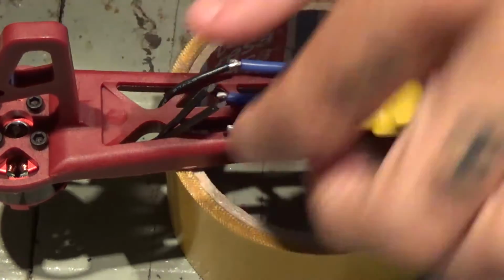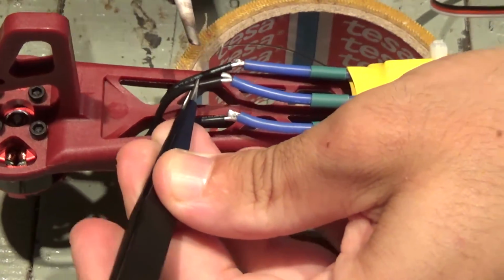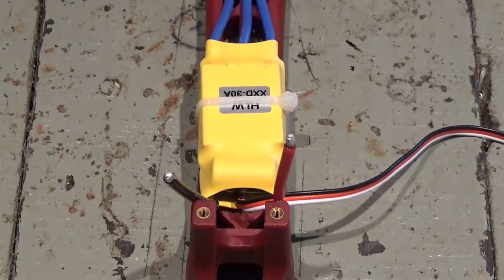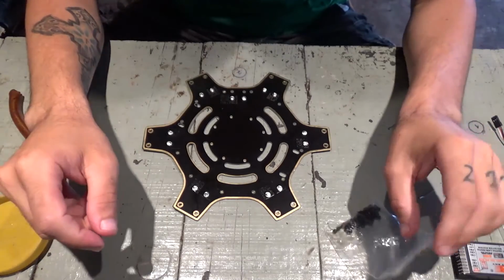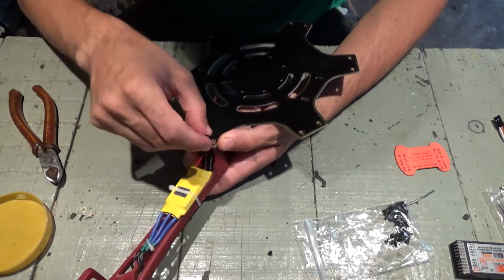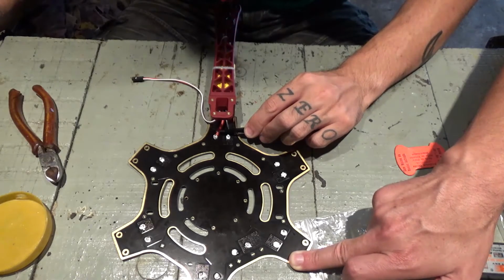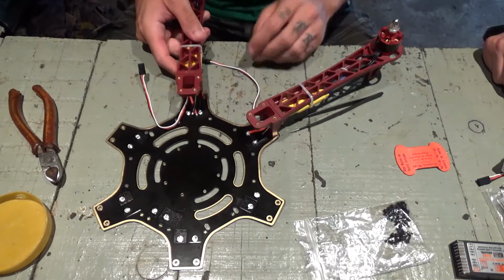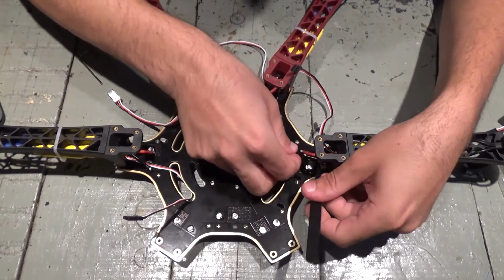F550 Hexacopter build project part2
Build project continued...Esc's soldering, frame assembly...etc